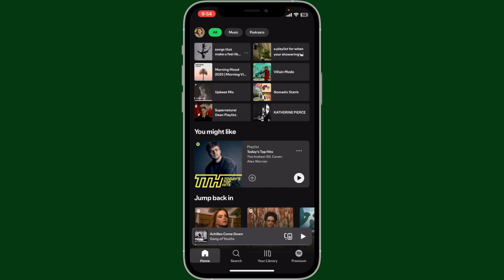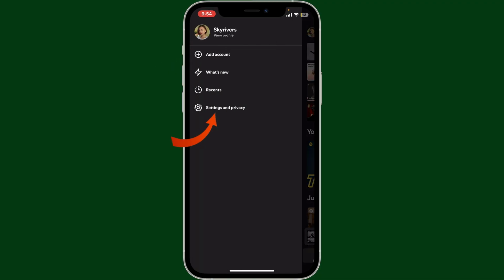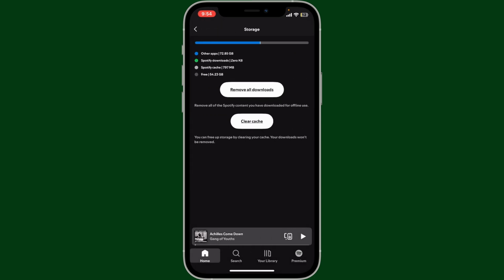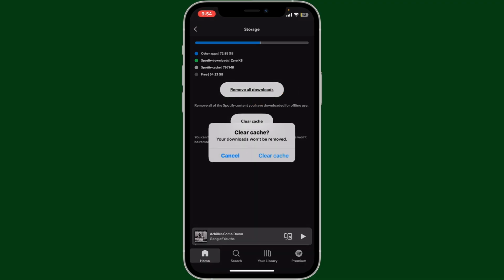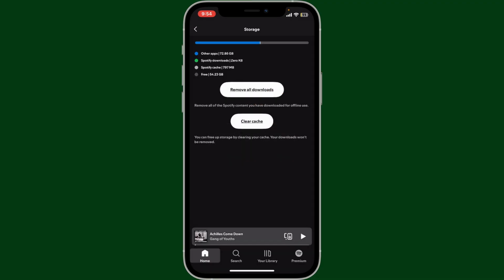Spotify Cache Clear Tutorial: How to Clear Cache on Spotify?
In this tutorial, we'll show you how to easily clear the cache on the Spotify application that works on both Android and iOS devices. Clearing the cache helps to free up storage space and can improve app performance. Follow these simple steps to clear your Spotify cache and make your app run smoother. Watch till the end for additional tips and tricks!